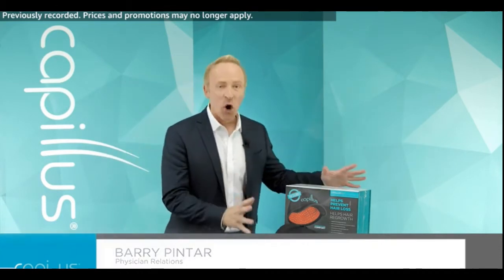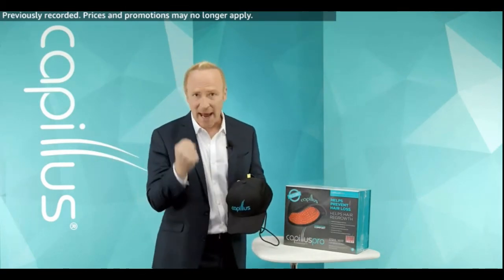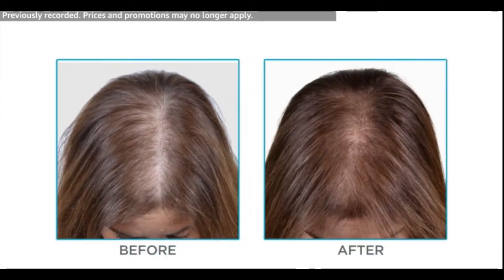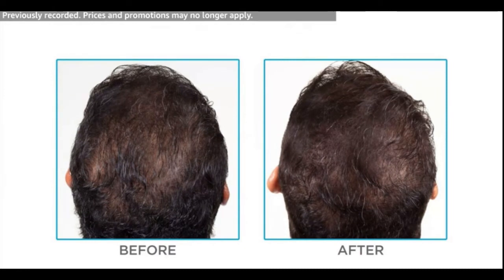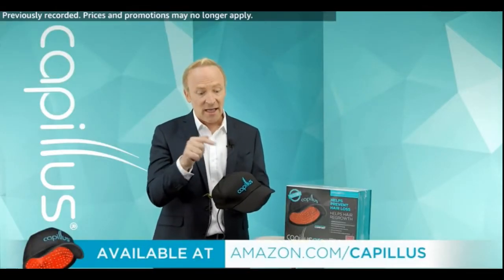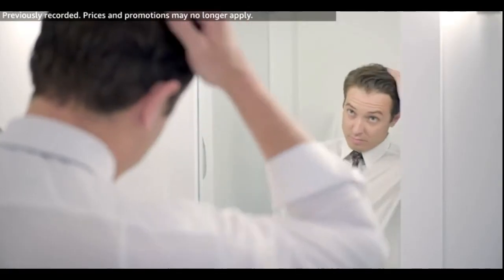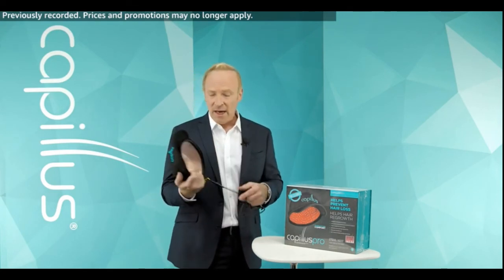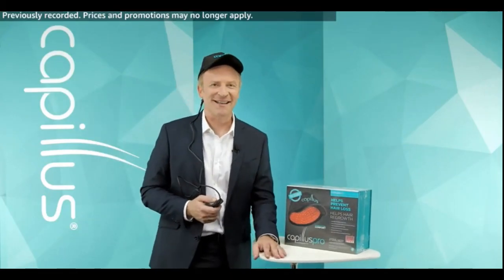Capillus Hair Restoration Laser Caps - Hair Loss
About Capillus :

save an extra $200.00 :

-IF HAIR LOSS RUNS IN YOUR FAMILY, the CapillusUltra (formerly known as the Capillus82) laser hair growth therapy cap may be right for you.

-CapillusUltra

Laser Therapy Hair Regrowth Cap for Treatment of Hair Loss & Hair Thinning
The CapillusUltra laser therapy cap manufactured in the USA* and FDA cleared for both men and women, provides you with a safe and easy-to-use method to prevent hair loss progression and restore thinning hair due to genetics. The CapillusUltra features 82 5mW laser diodes that provide great coverage in just six minute daily sessions. This non-invasive low-level laser therapy comes with a long-lasting, rechargeable lithium-ion battery for hands-free operation while receiving treatment for healthier-looking hair.

WHAT TO EXPECT WITH CAPILLUS
Keep in mind that it takes time for hair to grow. You will not notice results immediately as it takes time to restore follicle health and then for the new strands of hair to grow. We recommend you take pictures of your scalp before you begin treatment, so you can effectively keep track of results.

The following is a general guideline of what to expect in your hair restoration journey.

0–3 Months: The first thing you may or may not notice is an increase in shedding. If this is the case, don’t worry. Initial hair shedding is actually a sign that the treatment is working – indicating that new anagen hairs are pushing out the older hairs to make way for healthy new shaft of hair. Some itchiness might be experienced at this point in the process as the arrector pili muscles linked to the follicle contract.

3–6 Months: Next, you will begin to notice a decrease in hair loss. After the first few weeks of using your device according to the instructions, you will notice that hair is not shedding as much as previously. Do not be discouraged if you don’t see significant change. Keep in mind that preventing progression of hair loss is in itself a success. You may notice that your hair is slightly fuller in the areas that you had noticed thinning.

12 Months: This is the time to evaluate the results of laser therapy. We recommend you take another set of pictures and compare to those you took at the beginning.

24 Months +: This is when you should see the greatest and most impactful results. Expect to see the most you can get from Capillus laser therapy at this point. For as long as you continue to comply with laser therapy, you should maintain a fuller head of hair and reduction of hair loss.